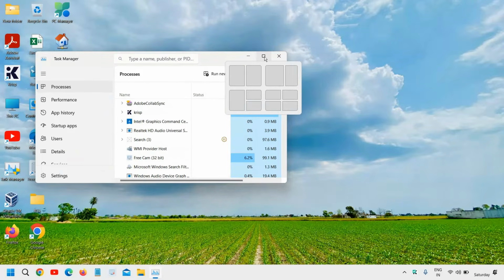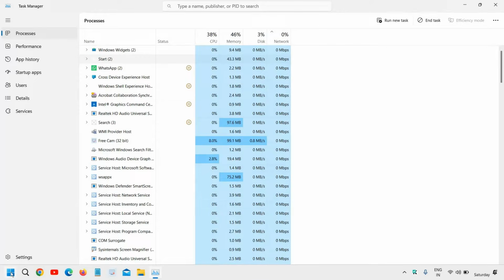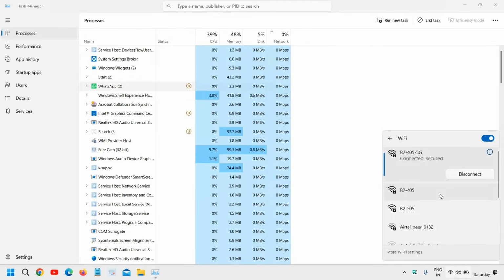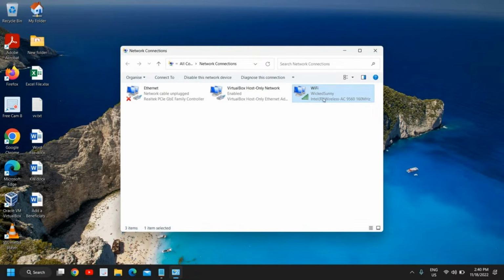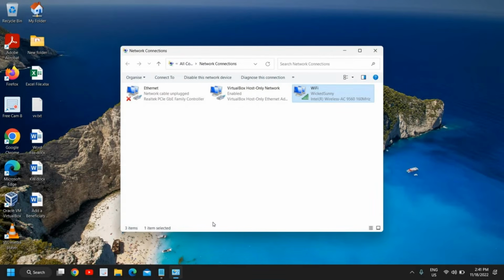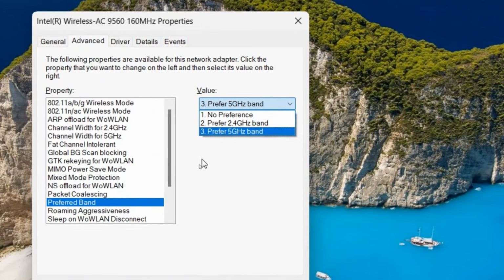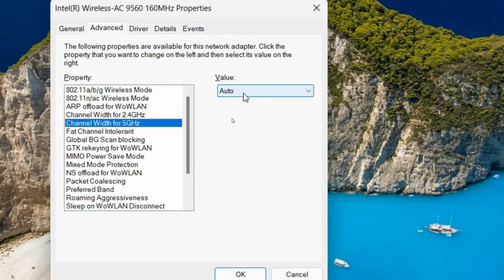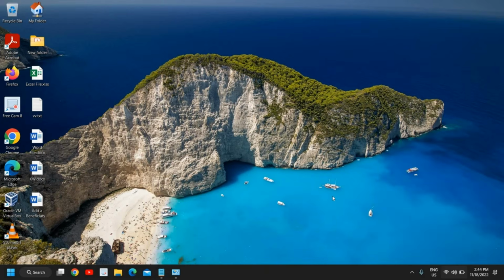How To Speed Up Any Internet Connection On Windows 11/10 PC (REALLY EASY) 2024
Are you tired of slow internet speeds on your Windows 11/10 PC? Look no further! In this video, we'll show you how to significantly boost your internet connection in just a few simple steps. Say goodbye to buffering and hello to lightning-fast browsing in 2024! 🚀

What you'll learn in this video:
✅ The most effective techniques to optimize your Windows 10/11 settings for faster internet speeds
✅ Pro tips and tricks to ensure you're always getting the fastest speeds possible

Don't let slow internet speeds hold you back any longer! Join us as we guide you through the process of speeding up your internet connection on your Windows 10 PC. It's really easy, and you'll be amazed at the difference it makes! 💻🌐